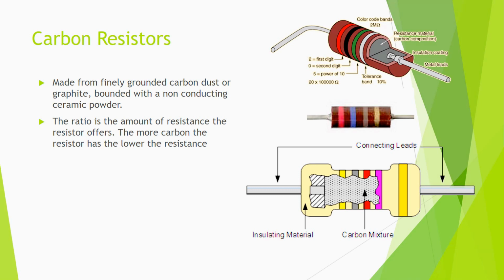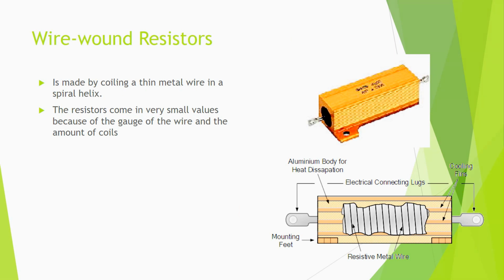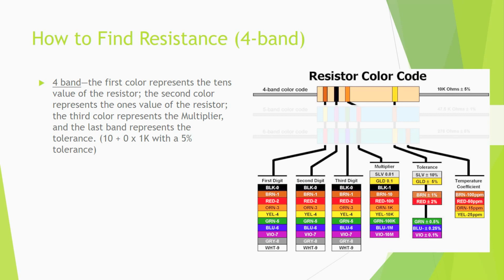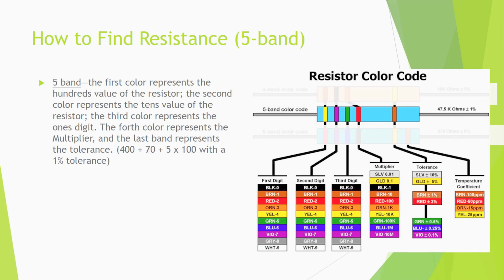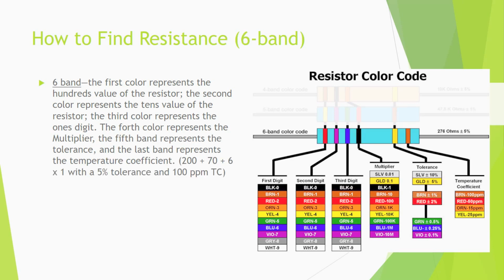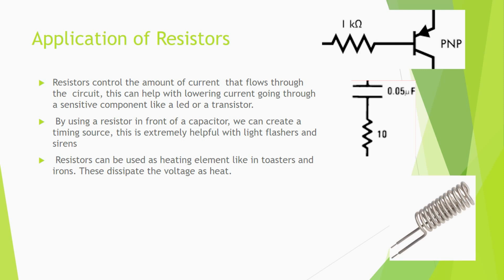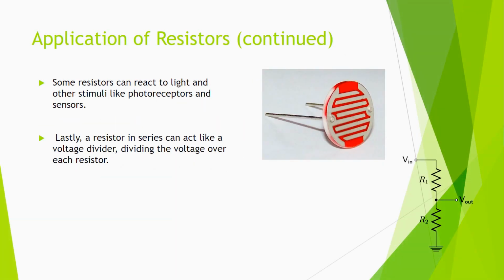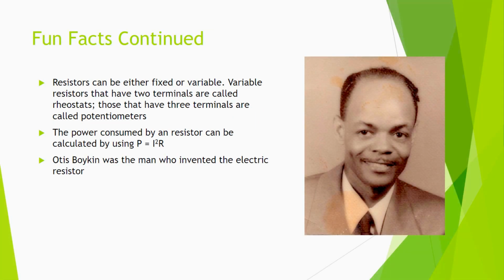A Consumer’s Guide to Resistors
By: Aryan Gupta
AP Physics II NCVPS
Final Project